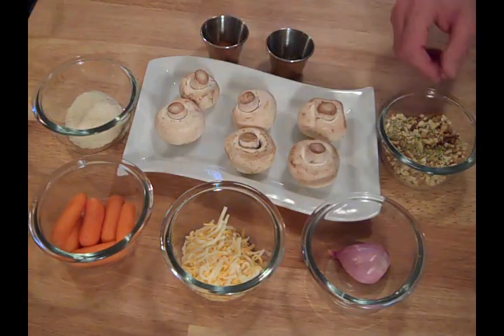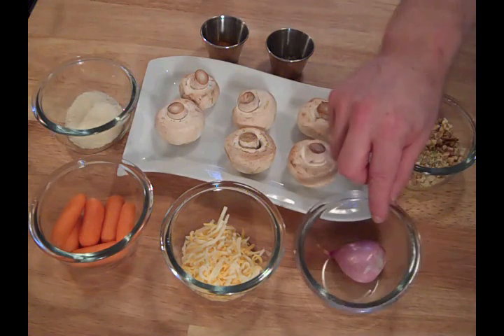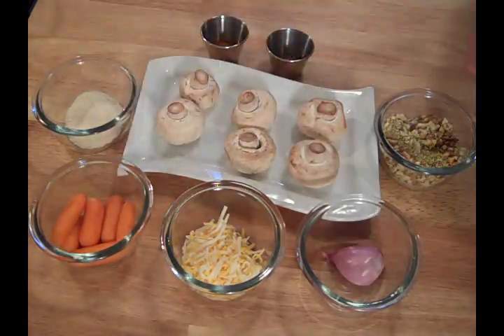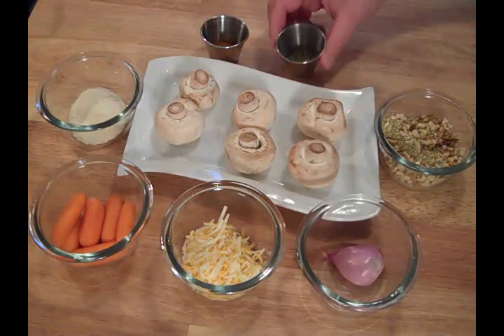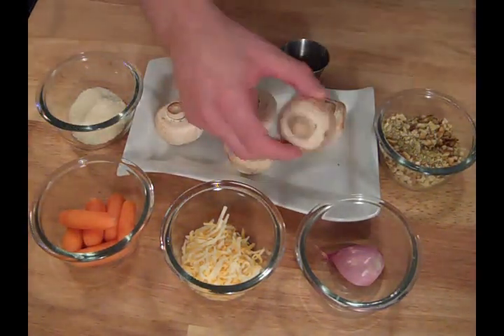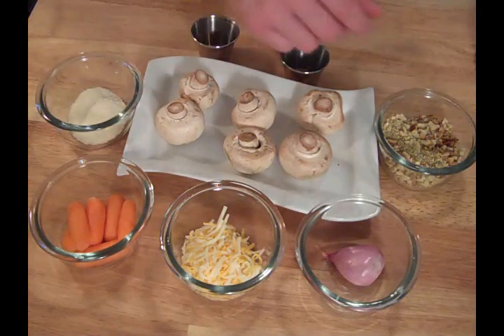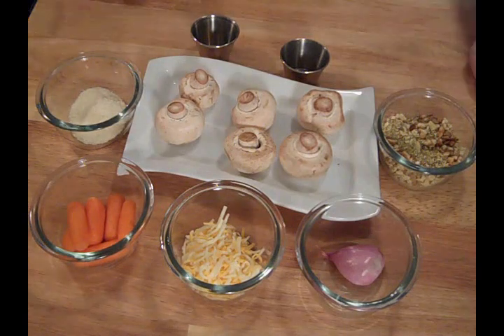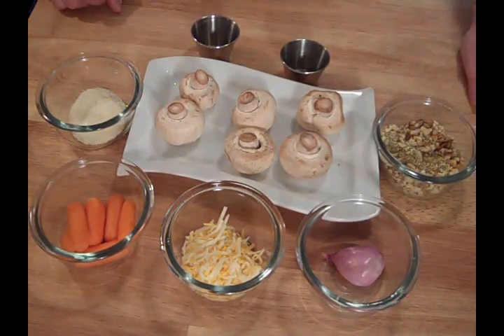Stuffed Mushrooms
Cut'em and Stuff'em!